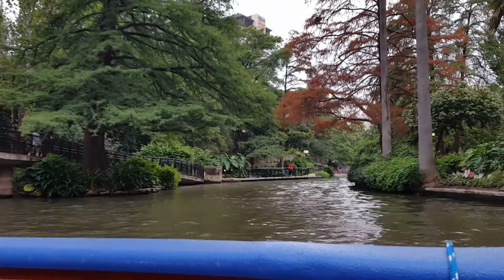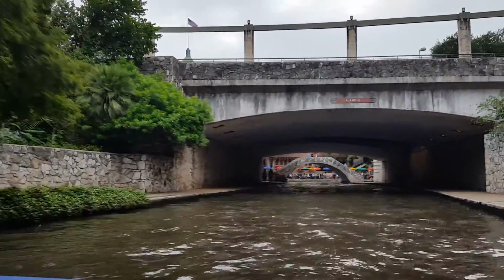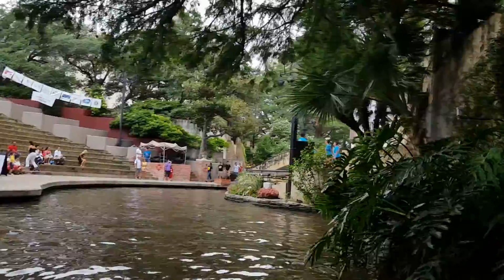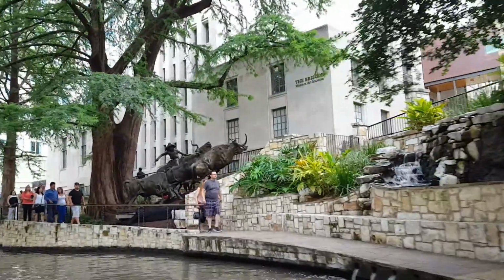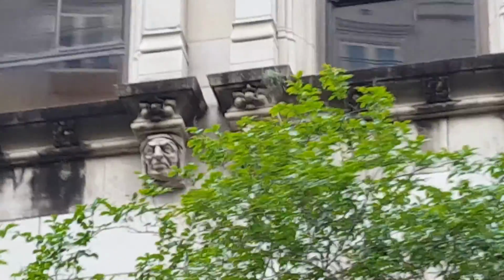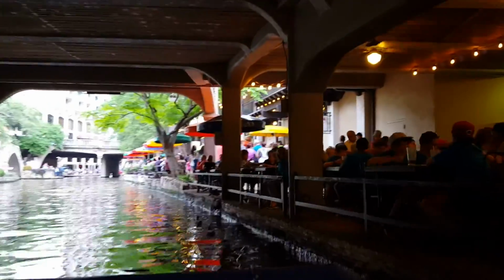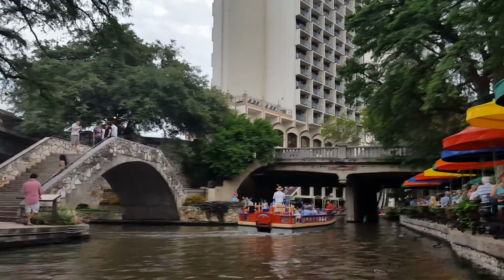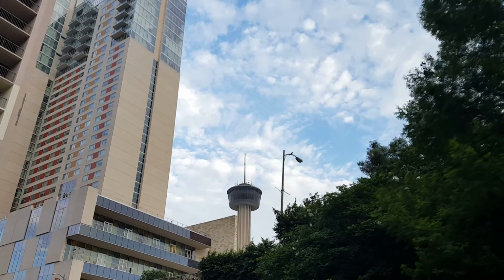San Antonio Trip Riverwalk